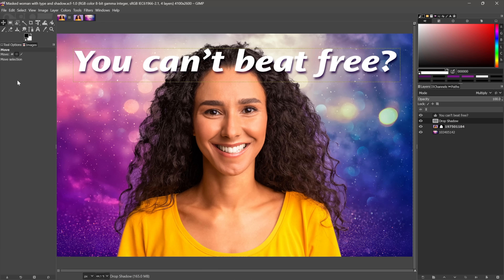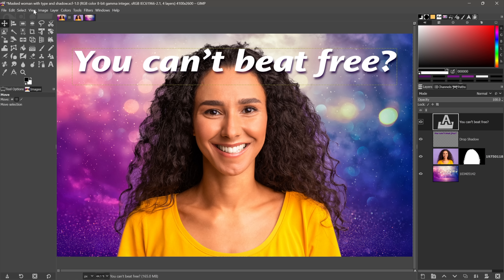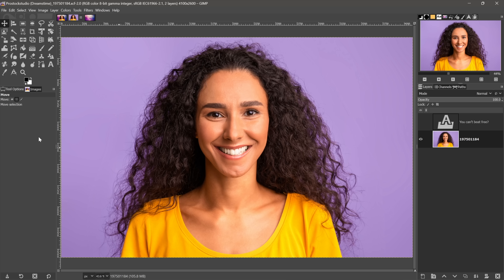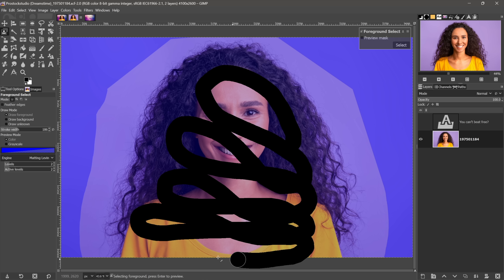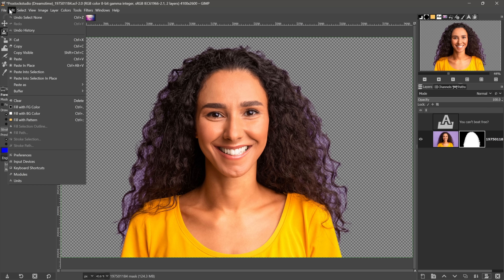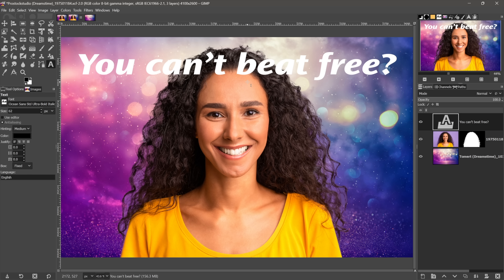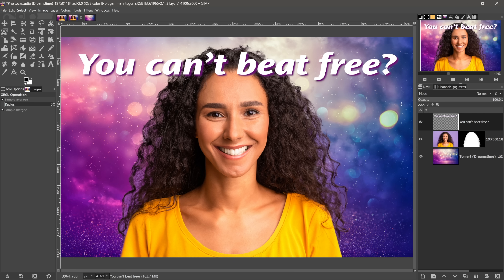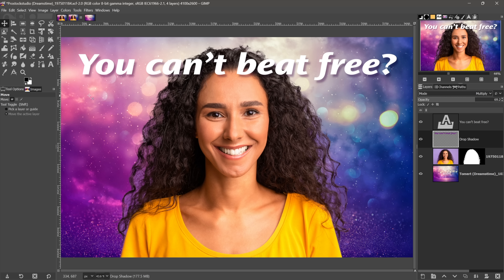I Tried GIMP for 30 Days . . .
GIMP has a reputation as a less capable and harder to use version of Photoshop. But it’s improved a lot over the last few years. And unlike Photoshop, it’s absolutely free.